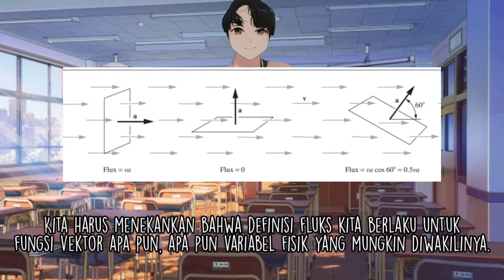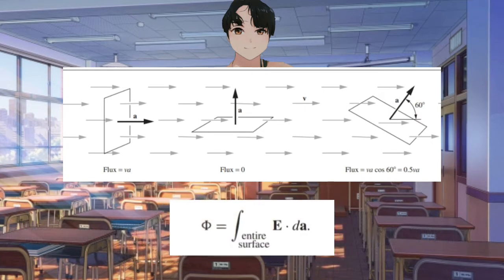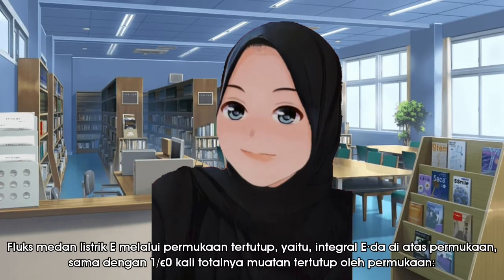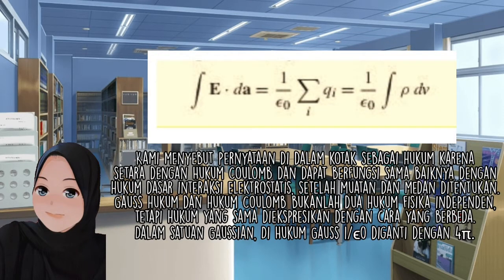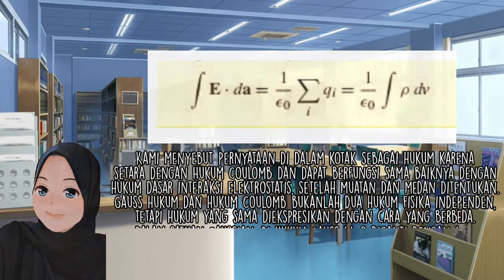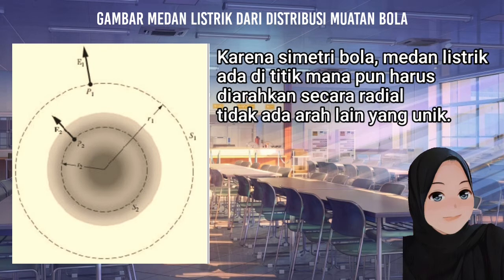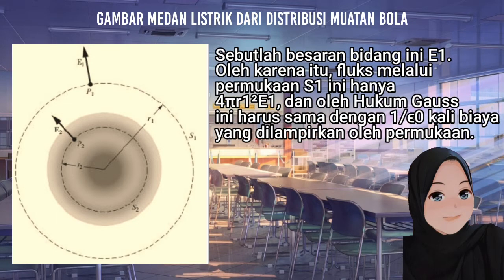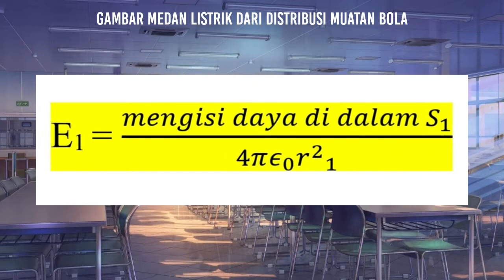Electrostatic: Charges and Fields - Arkaan in Study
Assalaamu'alaikum Warahmatullahi Wabarakaatuh
Halo sahabatku, di video kali ini bukan hanya saya yang membawakan konten pelajaran, tetapi disini saya bersama 4 rekan saya yaitu Indri, Abdi, Fira, dan Alfi, akan membawakan konten pelajaran yang berjudul Electrostatic: Charges and Fields. Semoga video ini dapat bermanfaat bagi yang telah menontonnya
Sampai jumpa di video selanjutnya ^-^